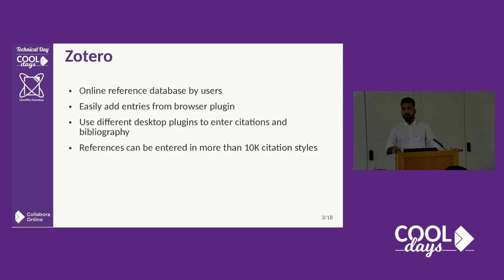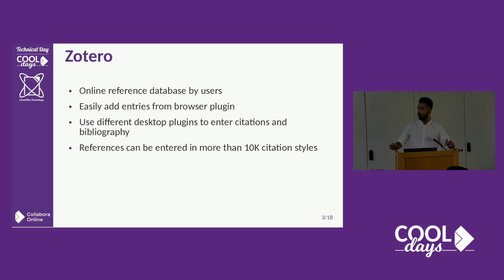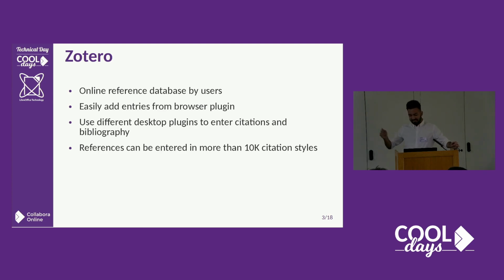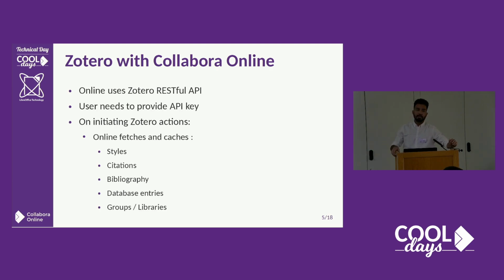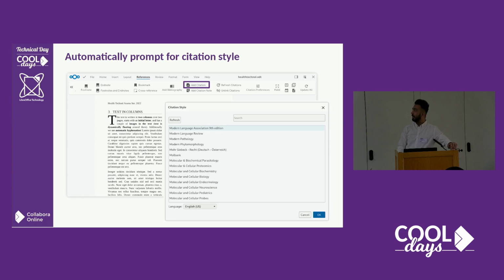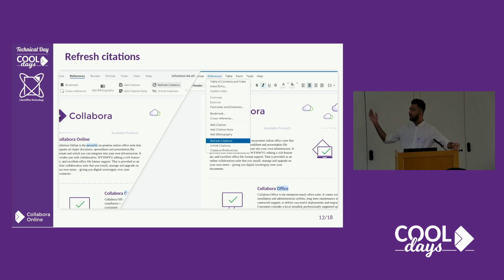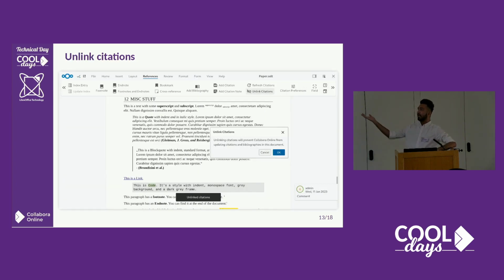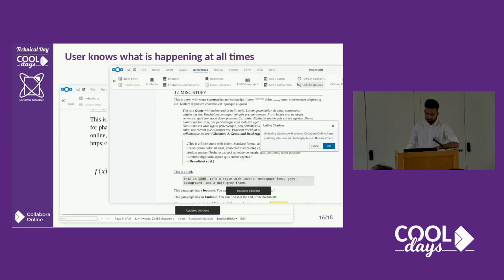Zotero Integration by Pranam Lashkari 🆒 COOLDays 2023